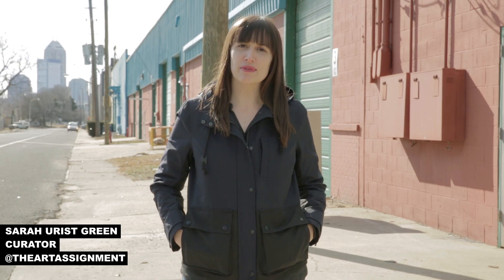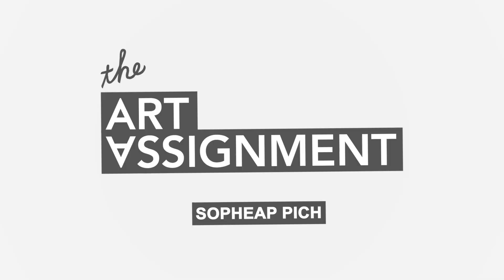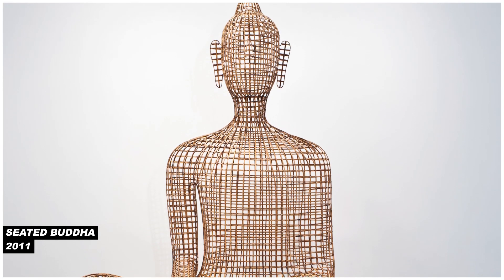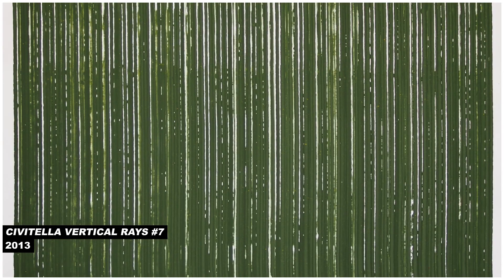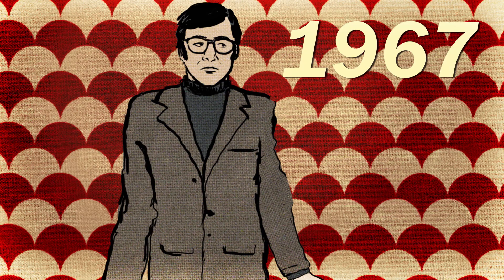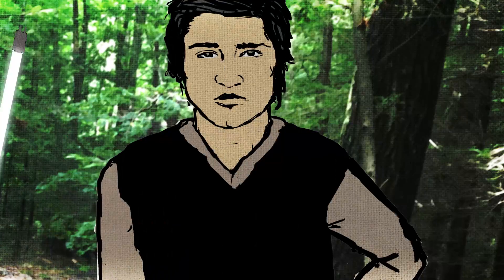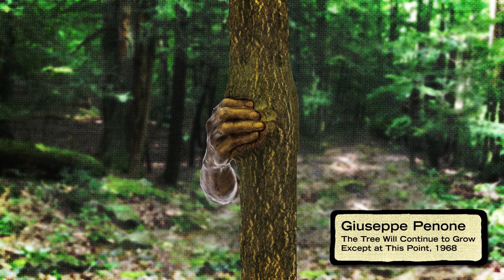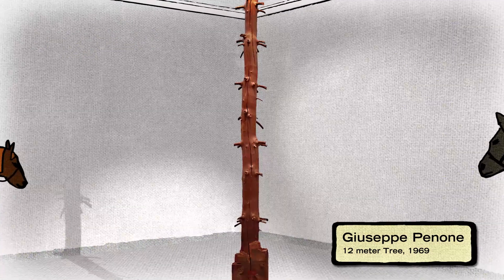Make an imprint. | Sopheap Pich | The Art Assignment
Pre-order our book YOU ARE AN ARTIST (which includes new assignments!)

In which we meet Cambodian artist Sopheap Pich and receive the assignment to make an IMPRINT. We filmed with Sopheap at Indianapolis Fabrications while he was in town installing a new work for the Indianapolis Museum of Art.

INSTRUCTIONS - Imprint
1. Choose an object you find interesting
2. Cut it, making a flat surface
3. Dip the cut surface in paint
4. Press it on to a piece of paper repeatedly to make an imprint
5. Upload to you social media platform of choice using
6. Fame and glory (your work may be featured in the future video)

Find out more about The Art Assignment and how to submit your response